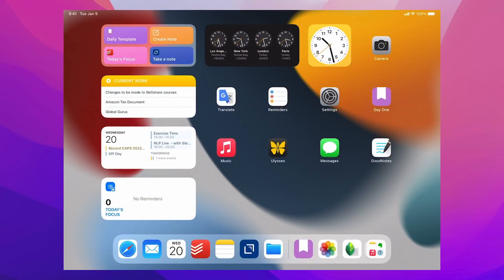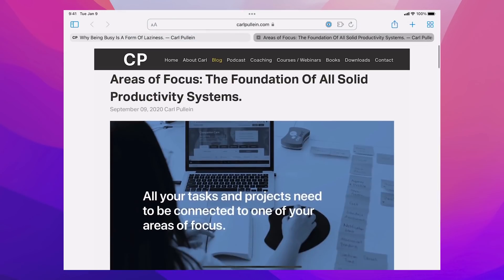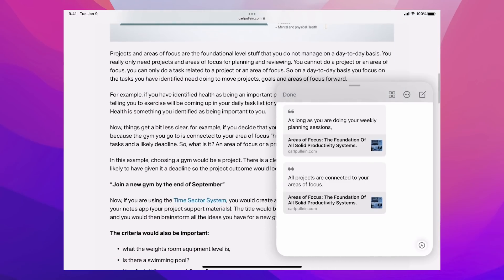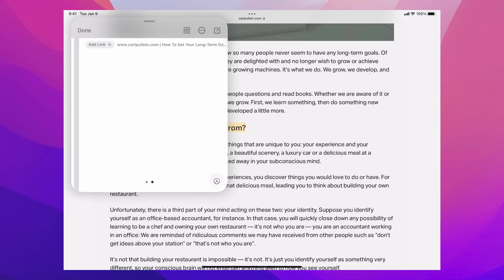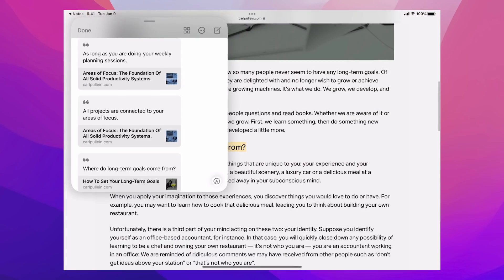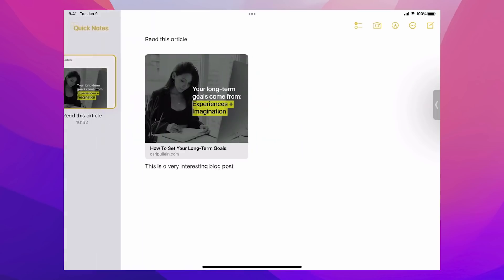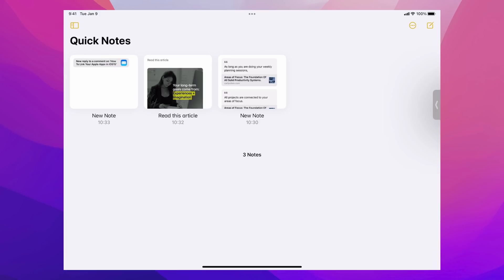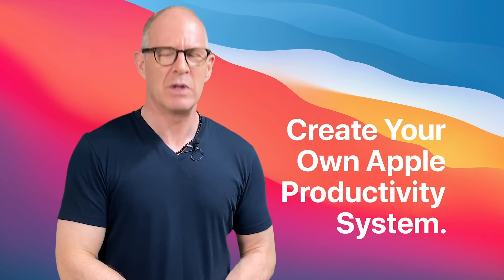My Favourite Apple Notes Features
Apple Notes got a lot of love in iOS15. Here are my favourite productivity features.

NEW!